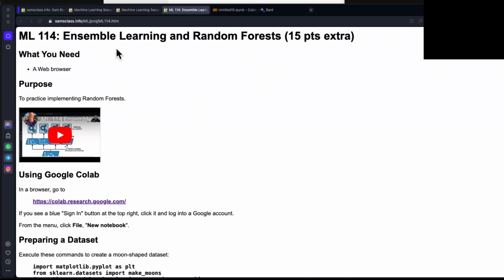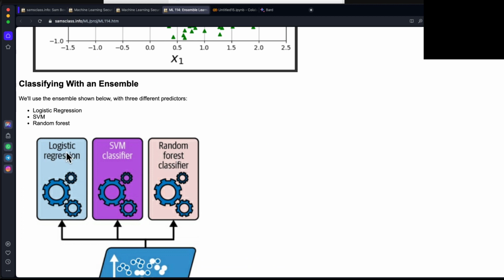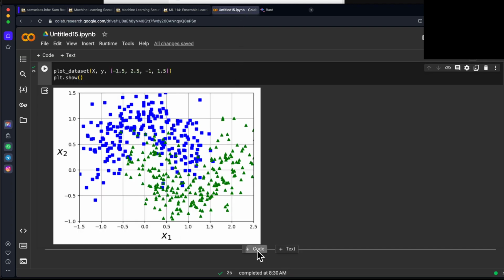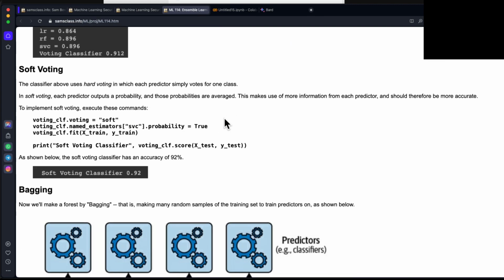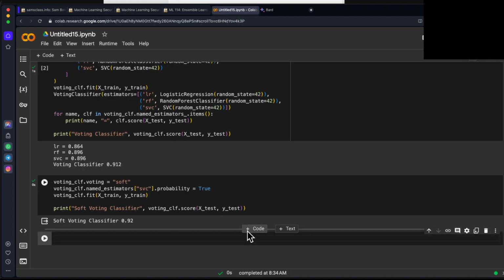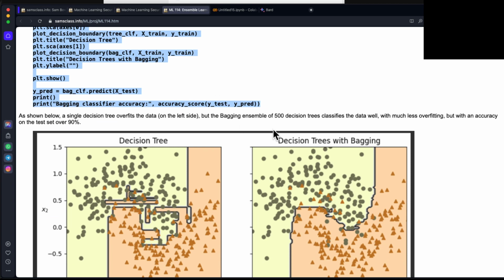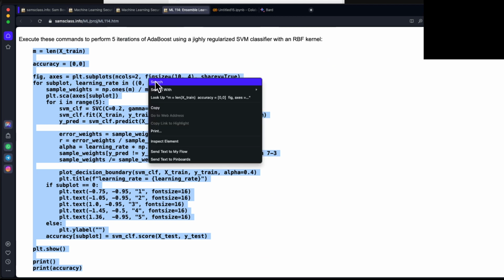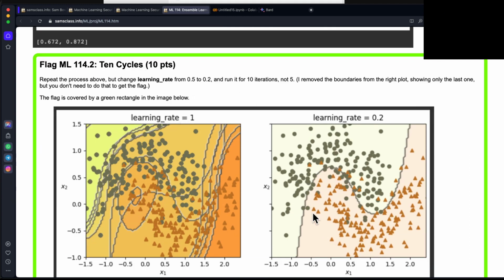ML 114 Ensemble Learning and Random Forests